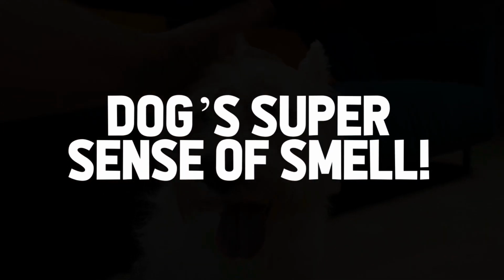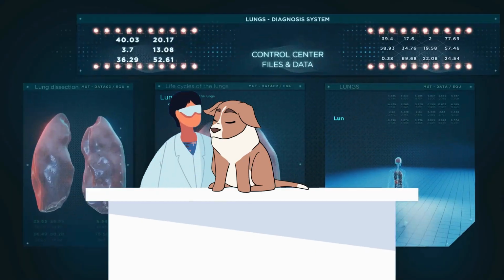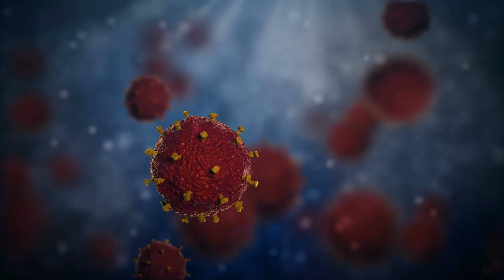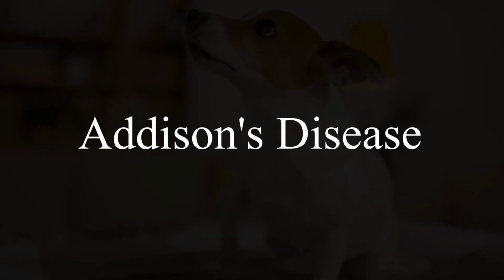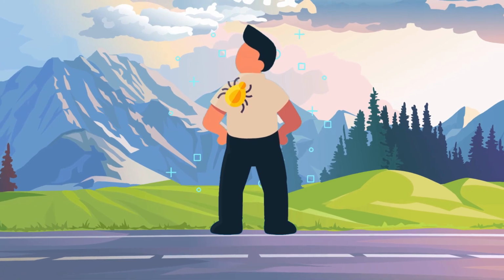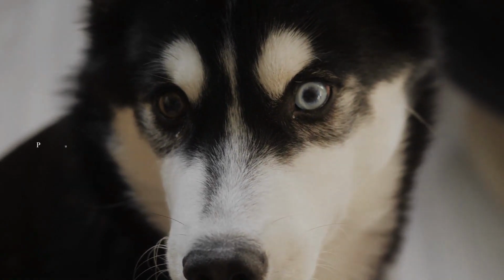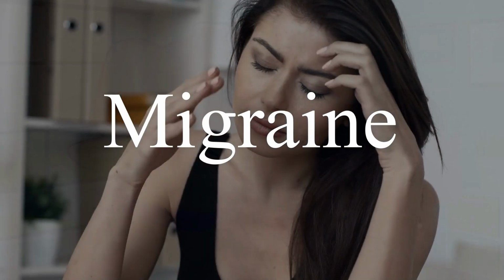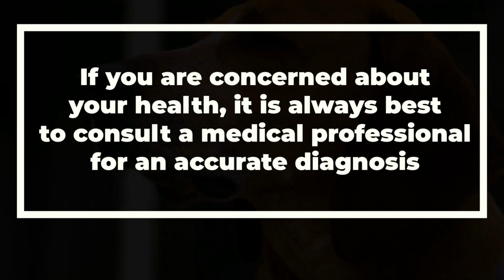How Can Dogs Detect Human Diseases?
When people say a dog is man's best friend, it's not just a theory; it's a fact. Dogs have an incredible sense of smell that allows them to detect various odors, including those associated with certain human diseases. In this video, we'll explain how your favorite companion can detect human diseases.

》Narrated by: Derek Lane